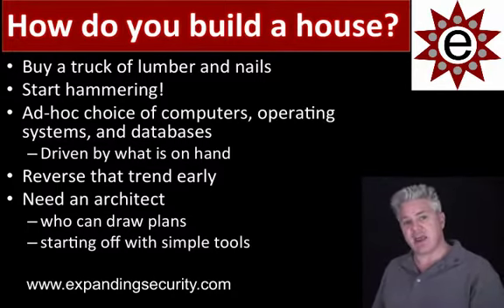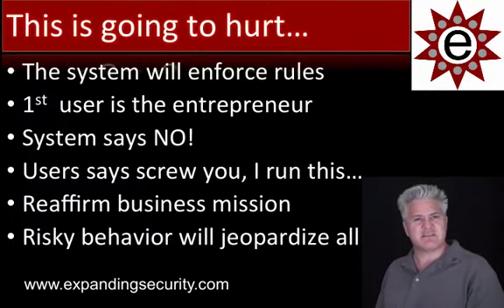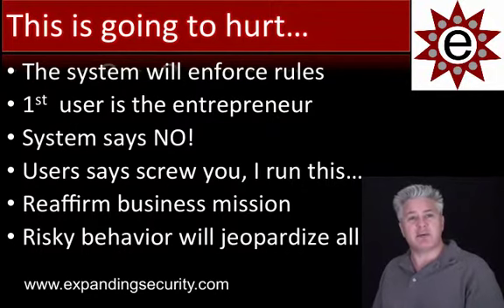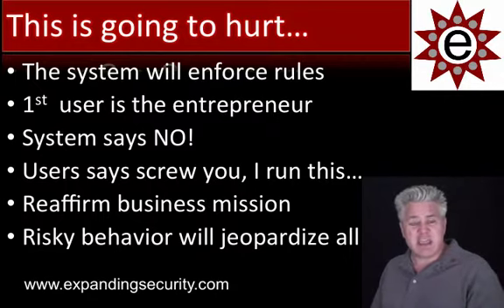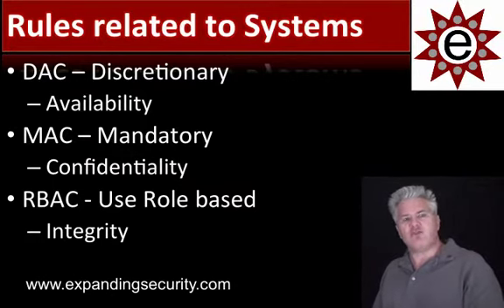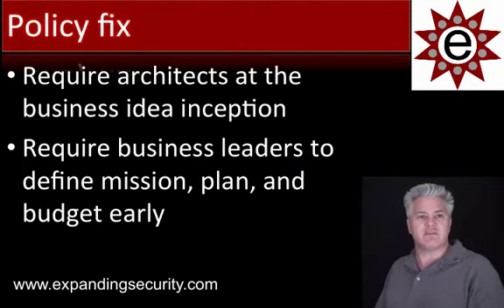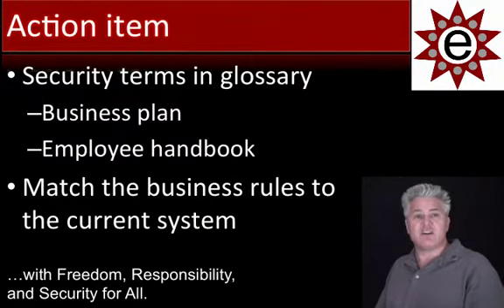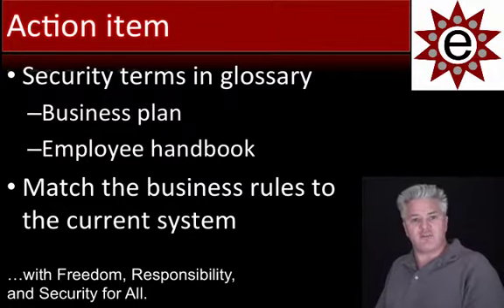Painpill 30 DAC MAC RBAC CISSP.mp4